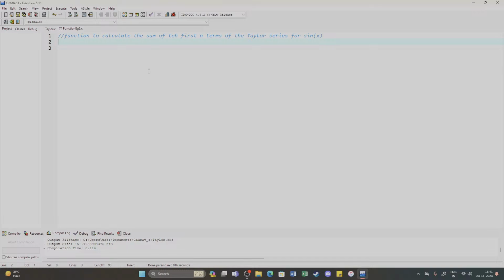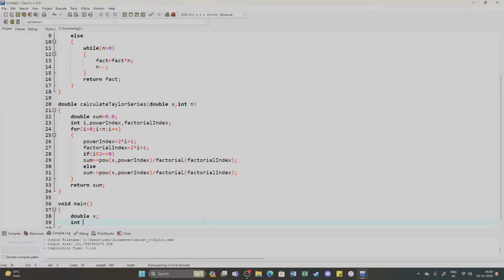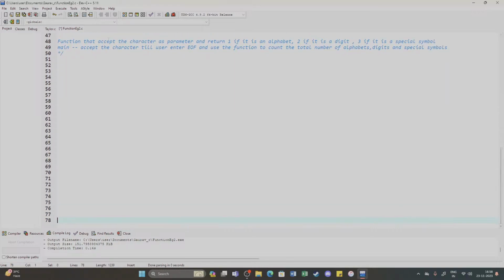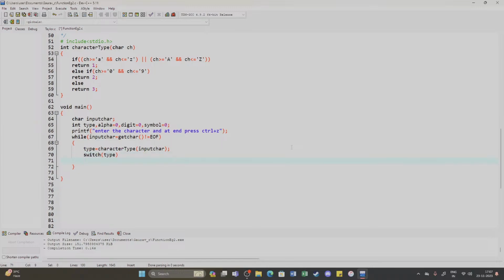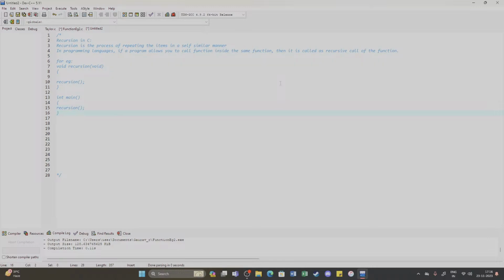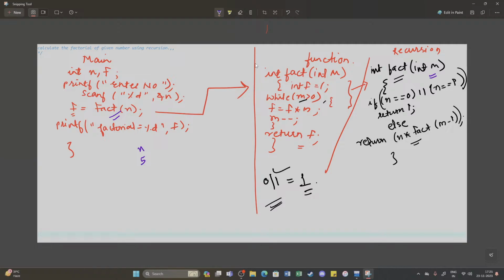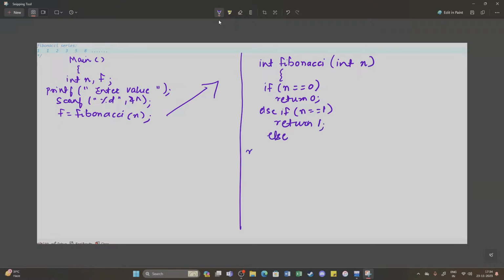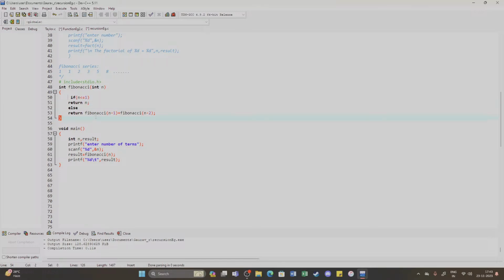Master Recursion in C: Live Coding Session with Lab Exercises! 🚀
🚀 Join our live coding session today as we dive deep into the world of recursion in C! 🖥️ Whether you're a beginner or looking to enhance your programming skills, this session is perfect for you. Learn the ins and outs of recursion, its applications, and practical examples in the C programming language.

🔥 Topics Covered:

Understanding the basics of recursion
Recursive functions and their structure
Tips and best practices for efficient recursion in C

💡 Why Attend?

Live Q&A for instant clarification
Interactive coding exercises
Beginner-friendly explanations with advanced insights
Elevate your programming skills with real-world applications

Don't miss out on this opportunity to sharpen your C programming skills! See you there! 🚀💻